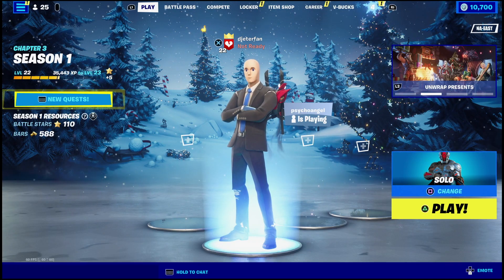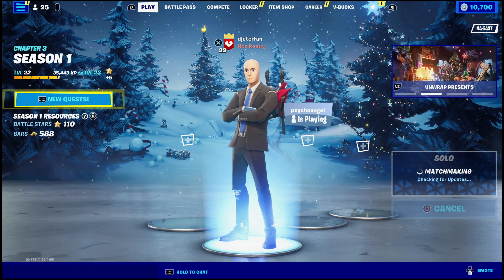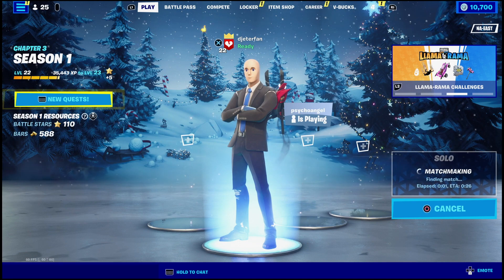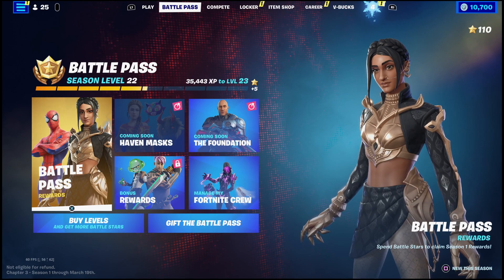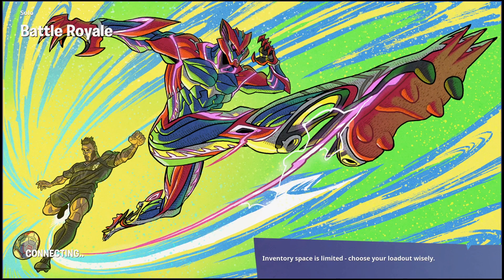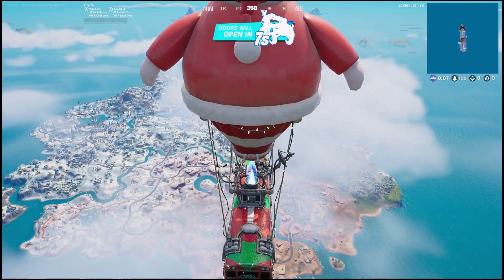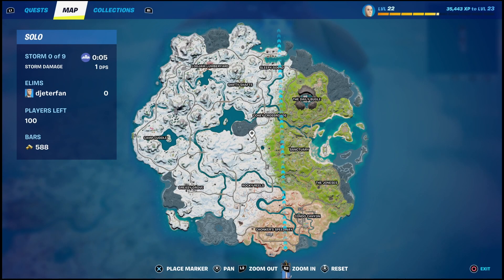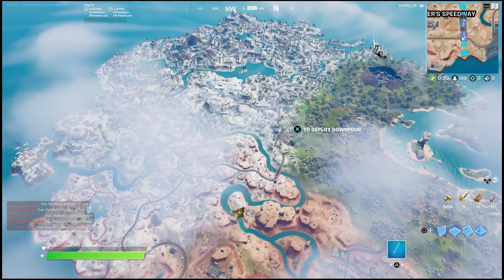Ram a Snowman With a Vehicle - Fortnite SNOWMAN LOCATIONS (winter fest challenges)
how to "ram a snowman with a vehicle"